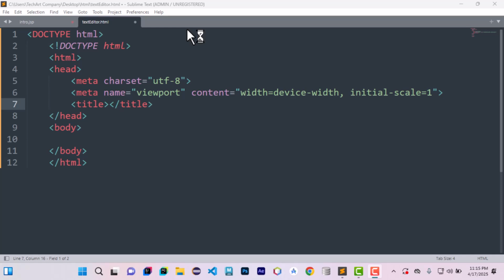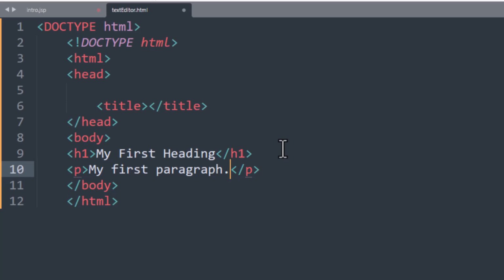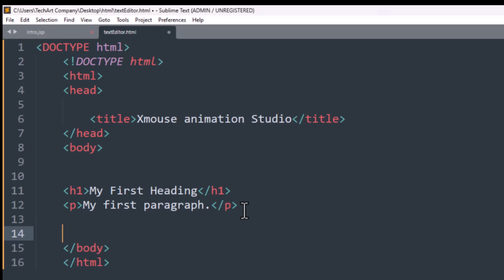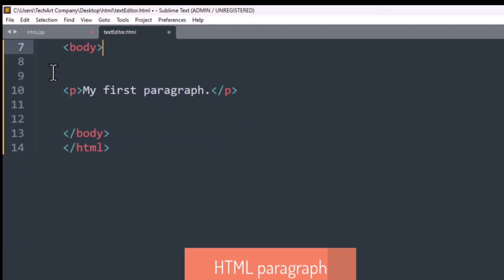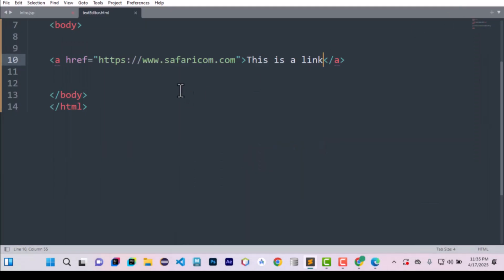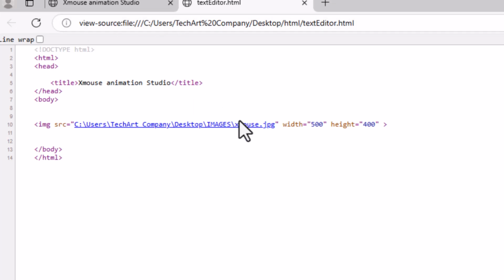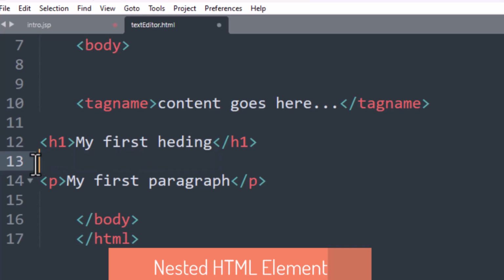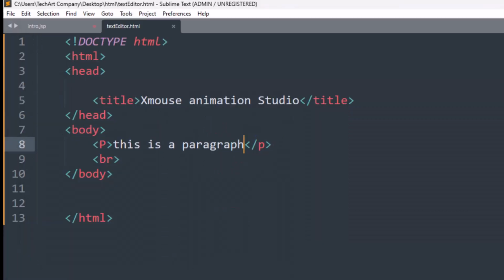Hyper Text Markup Language -HTML-- learning- Lesson 2, Installing Editor, Elements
hi, in this class we are learning on how to install Editor for writing html and also learning Html elements